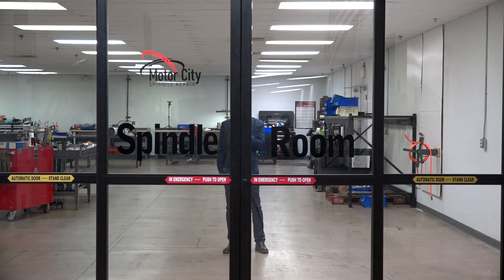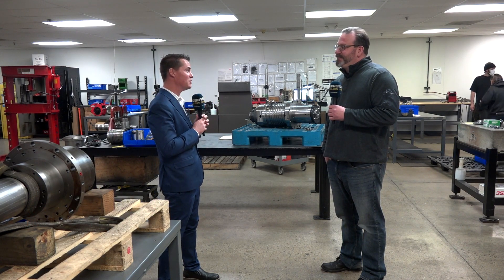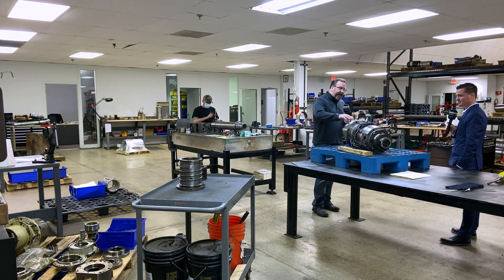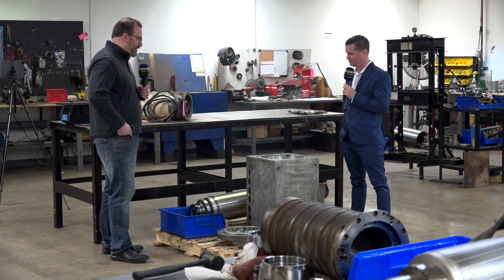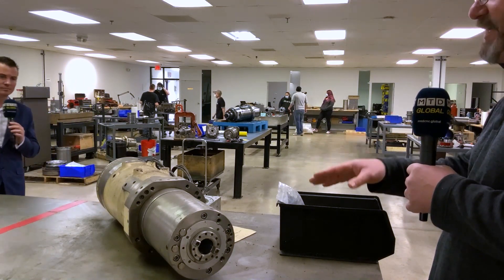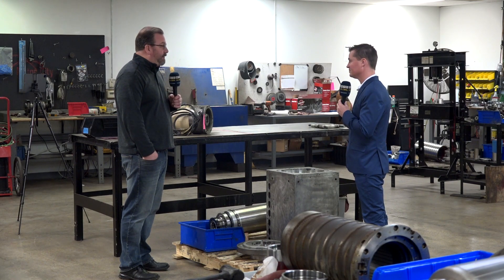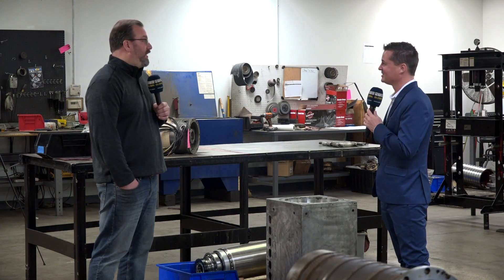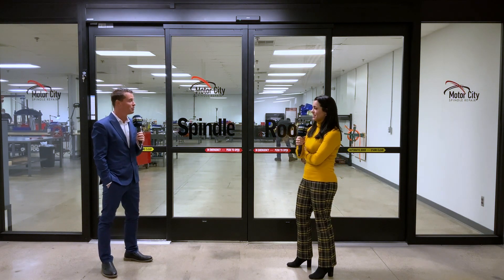What happens when your spindle goes down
Tony visited Motor city spindle repair last week and took a tour of the company with the infamous Ted who owns the business. A great character with years of experience in satisfying the needs of engineers with machine tool issues. The companies knowledge of spindles is extensive as we find out during this feature.